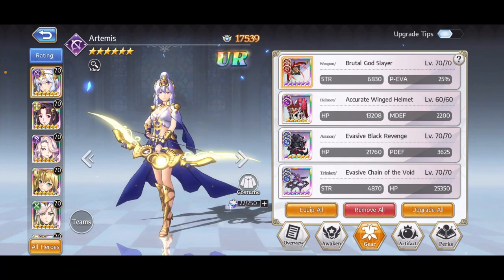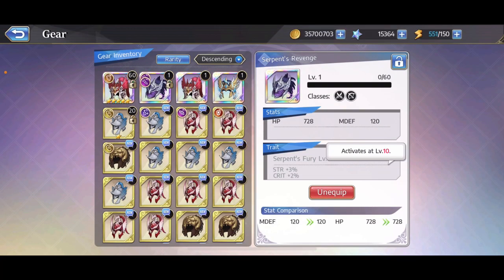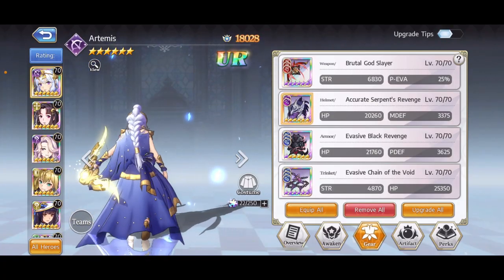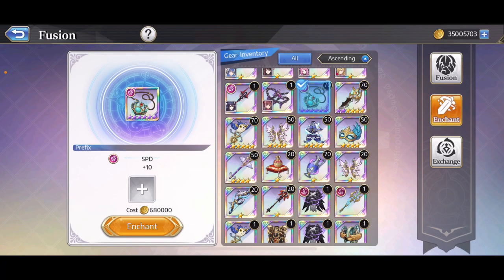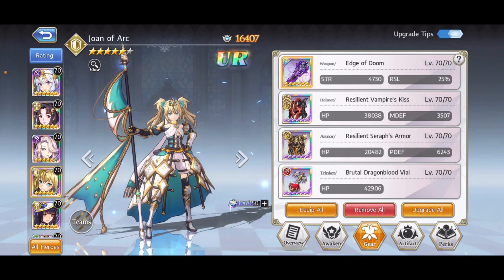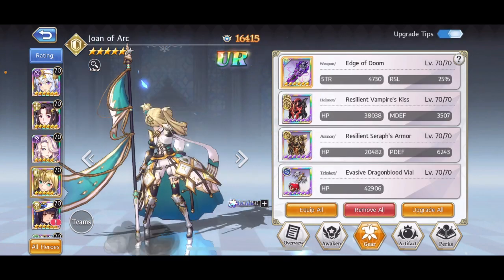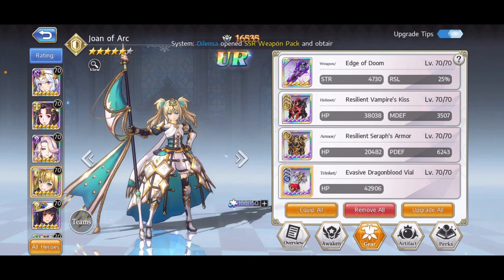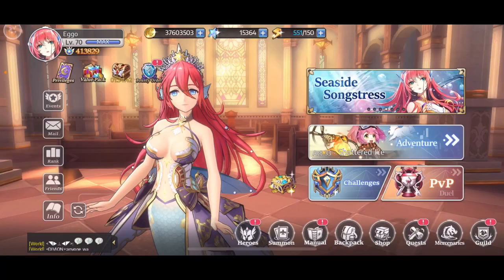More optimizing of gear enchants with Gear Fusion - Goddess of Genesis S